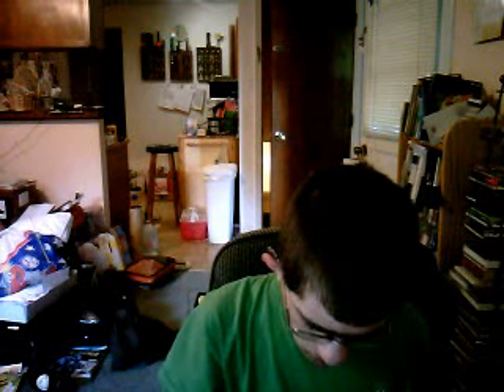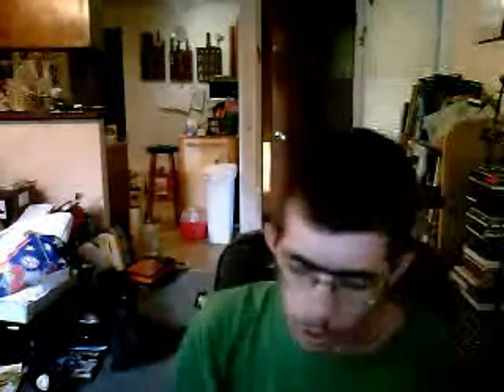6x6x6 cm 3x3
look